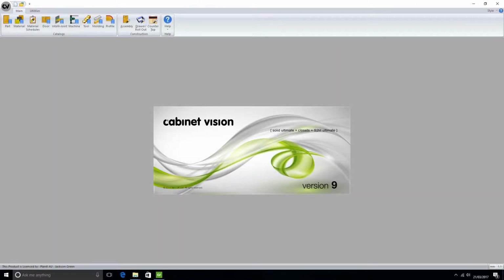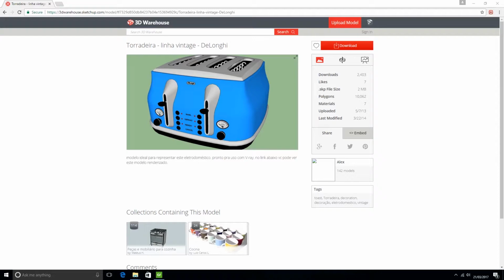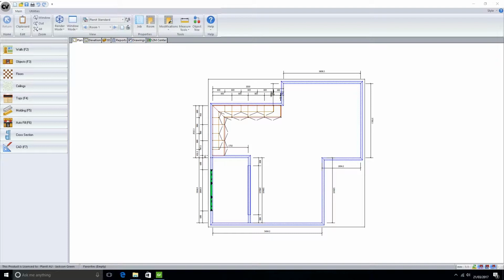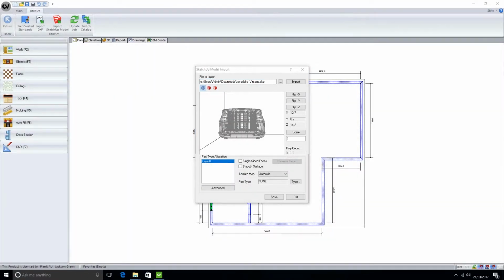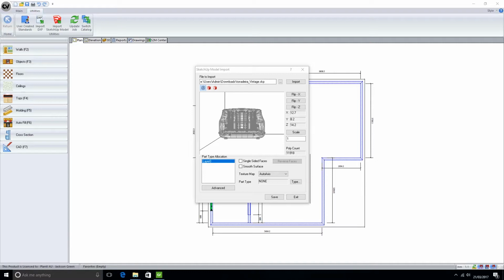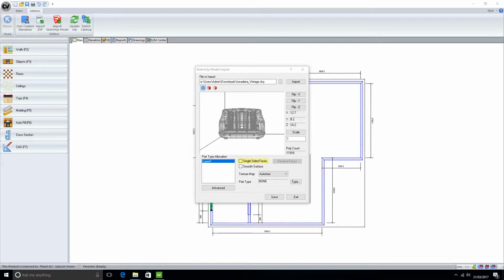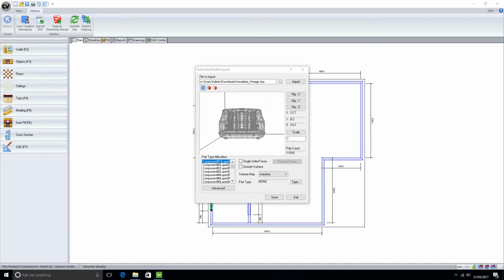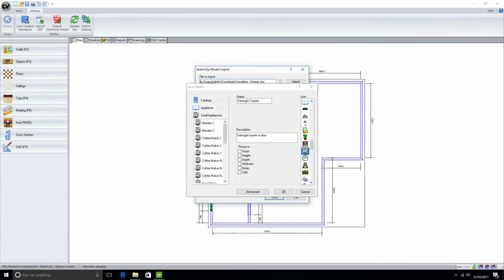Cabinet Vision SE Asia Tutorial (Expert- 7) - Importing from Sketchup Tutorial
In our latest Cabinet Vision Tutorial, we look at how to import Sketch Up models into Cabinet Vision to provide your project with more details